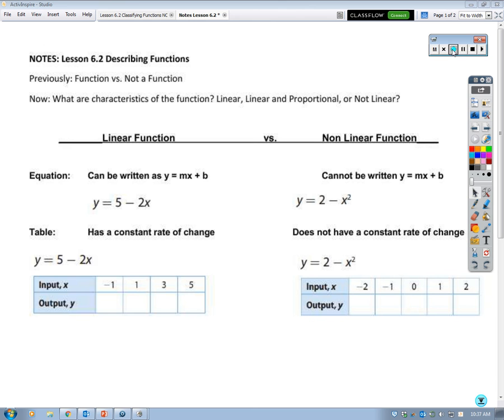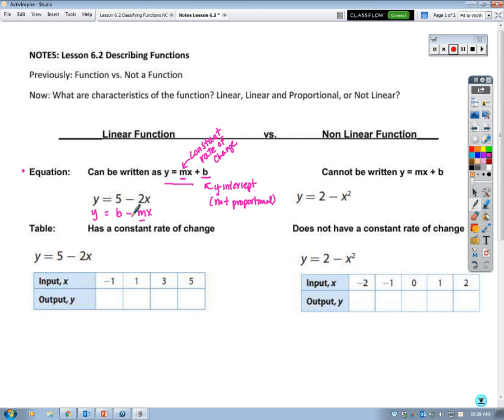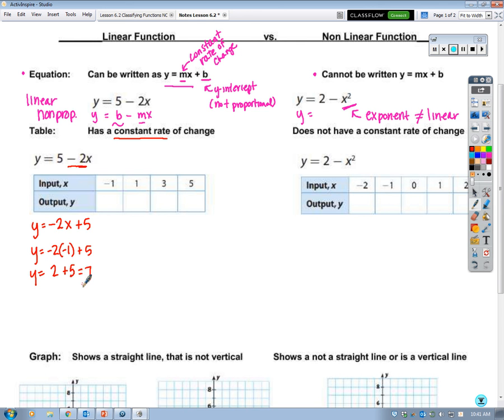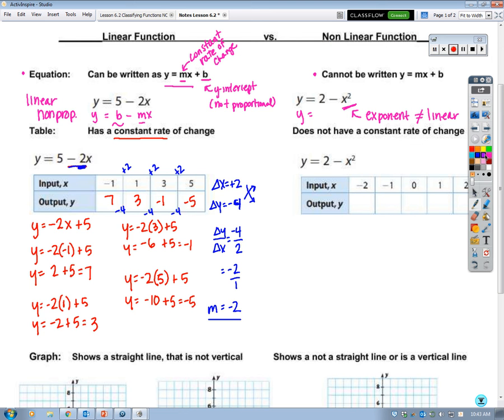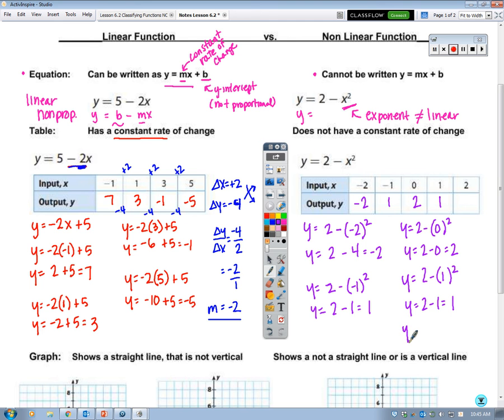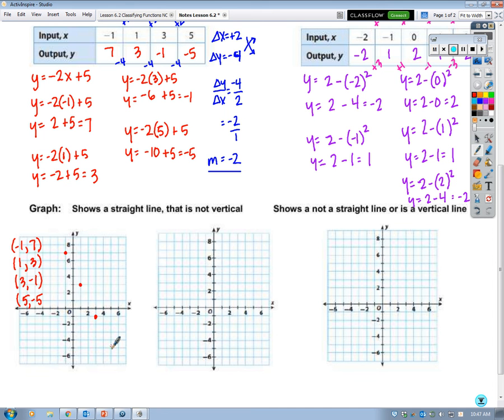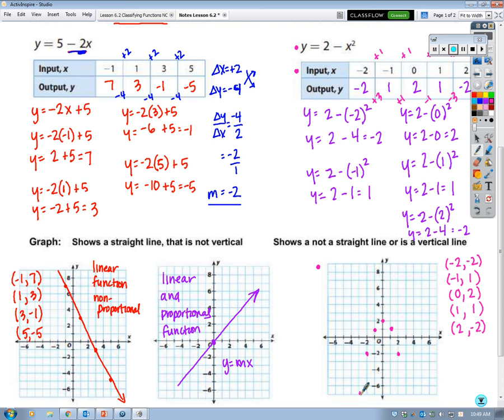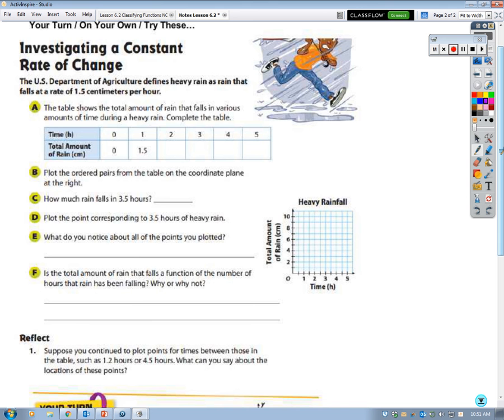Notes Lesson 6 2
Watch the video and complete the notes.

The first video Notes (REQUIRED) These notes are a format slightly different format than usual. The chapter is fairly dense, and I tried to summarize the key information as much as possible.

The second video (OPTIONAL) is additional practice and is the "on your own" practice questions solutions walk through, this is optional or be watched at speed to be used as an answer key.

As you complete the notes if you are getting the solutions correction, please watch at a pace that is appropriate to your level of understanding.